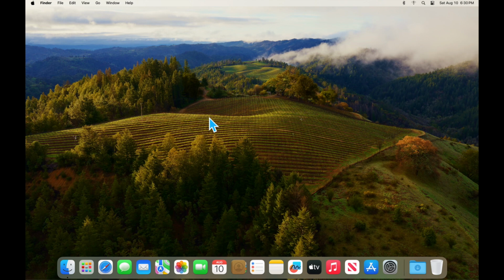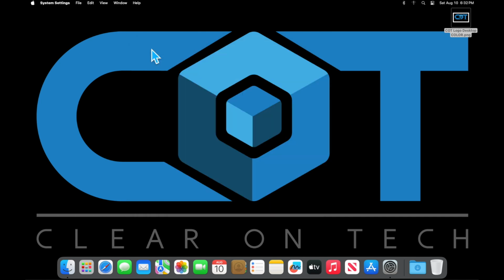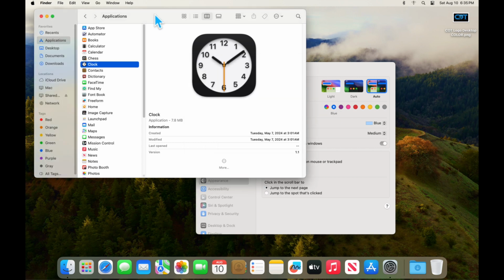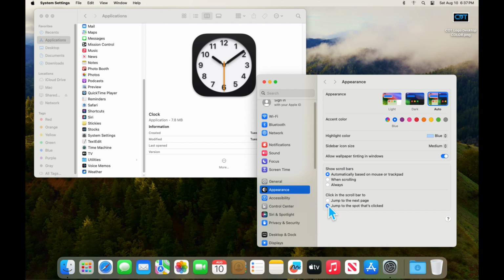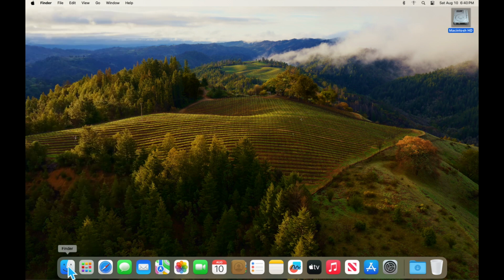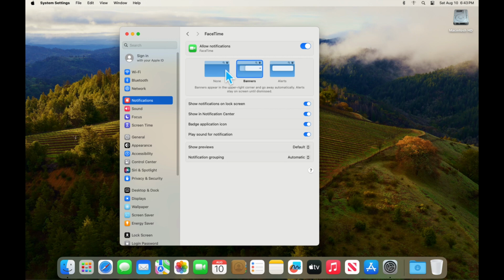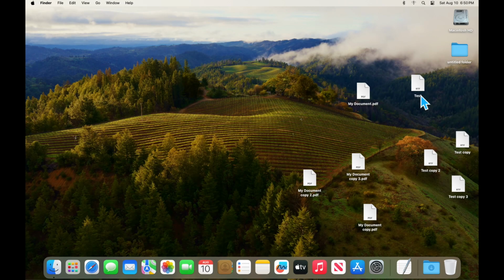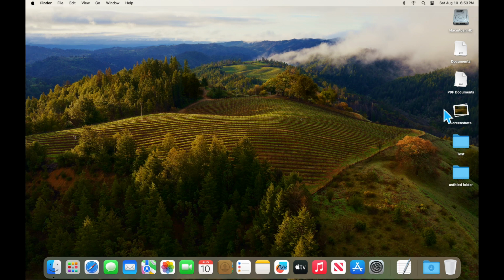MacOS 101 - Desktop - Lesson 2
MacOS Desktop (Trash, Finder Settings, Notifications, Stacks, Spaces).